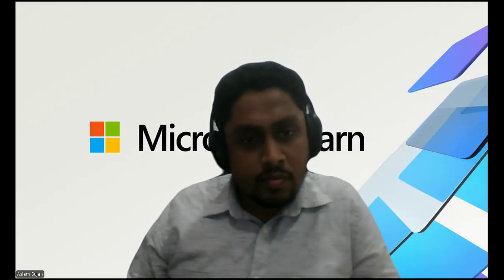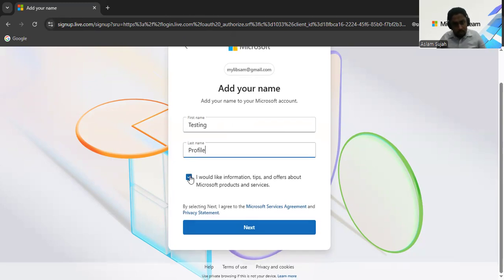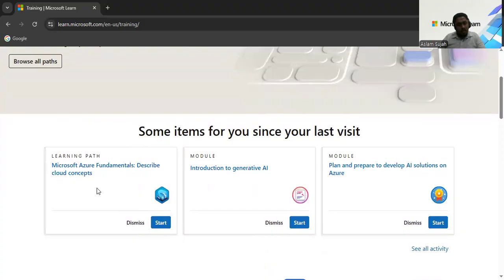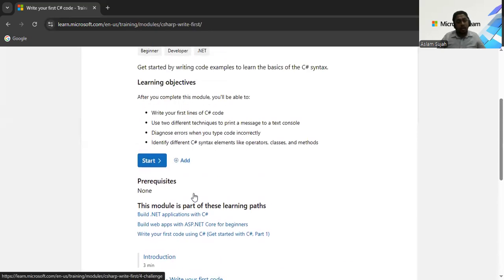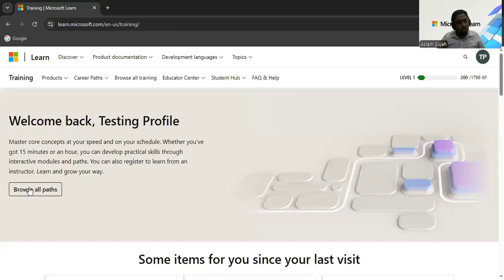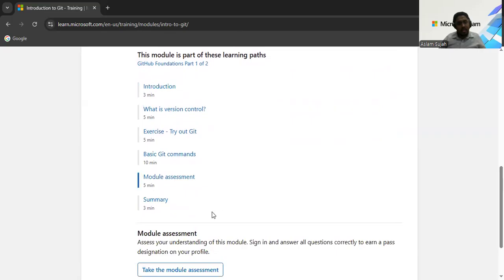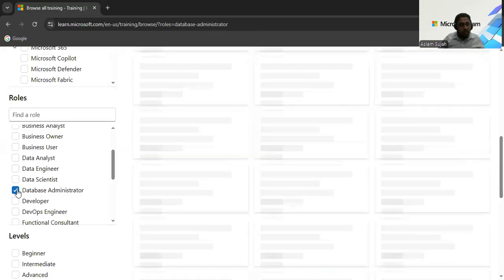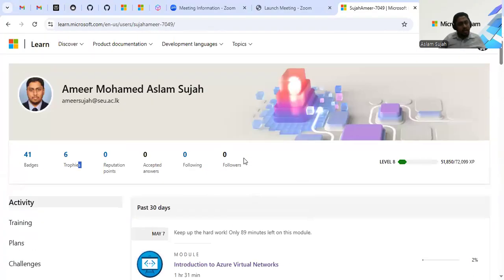Unlock Your Tech Future with Microsoft Learn | Free Skills, Certifications & More.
Ready to supercharge your tech career?
In this video, I’ll introduce you to Microsoft Learn – a completely free, easy-to-use platform where you can gain in-demand tech skills, explore hands-on learning paths, and even earn certifications to boost your resume!

🎓 Whether you're a student, educator, or working professional, Microsoft Learn offers:

Beginner to advanced modules in AI, Cloud, Data Science, DevOps, and more 💻

Real-world interactive labs using sandbox environments 🔍

Role-based certifications recognized by top companies globally 🏆

Learning at your own pace — anytime, anywhere 🌍

🔥 Why wait? Empower yourself with skills that matter. Let’s dive into Microsoft Learn and start your journey today!